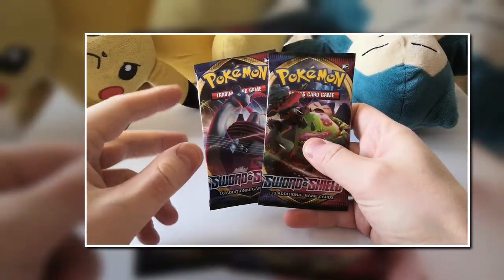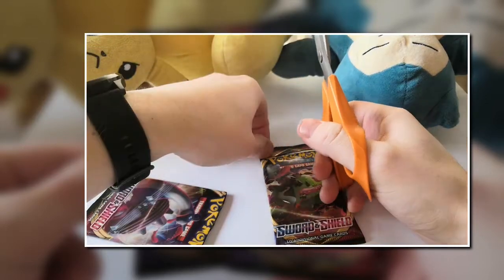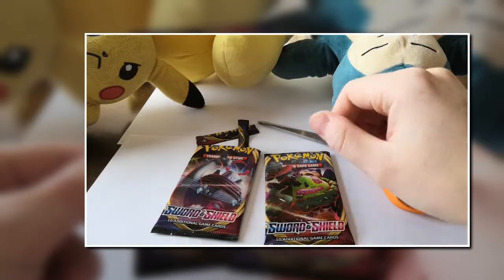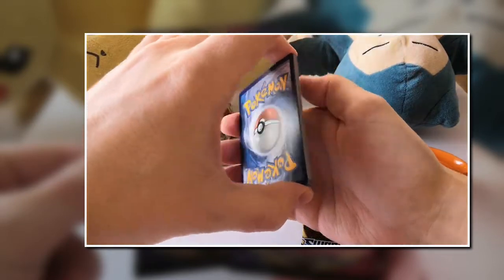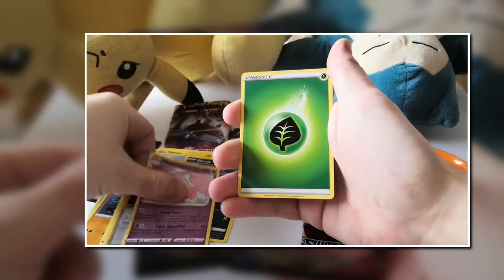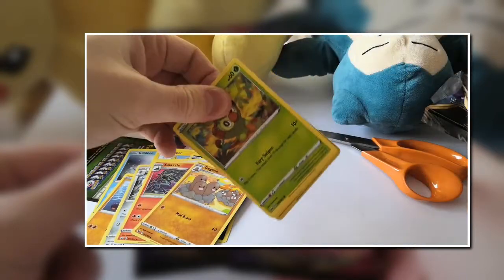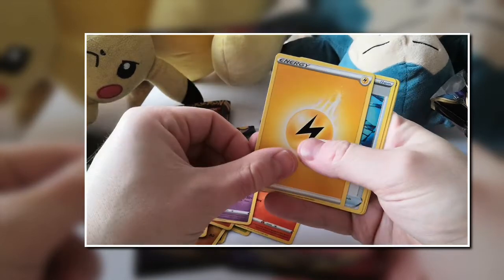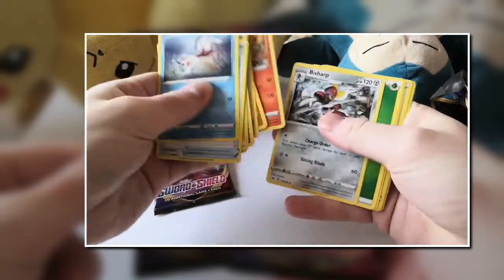Two Sword and Shield TCG Packs - Pokémon Card Opening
Opening Pokémon Sword and Shield Trading Card Packs.
Free TCG Code in the Video!

Hope you enjoyed and see on the next video!